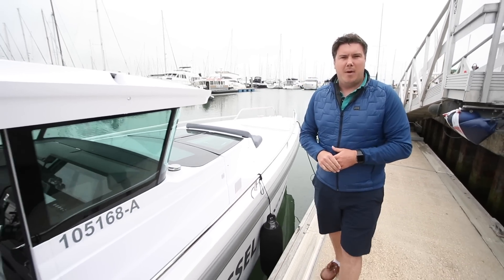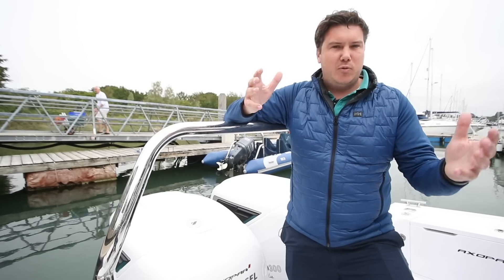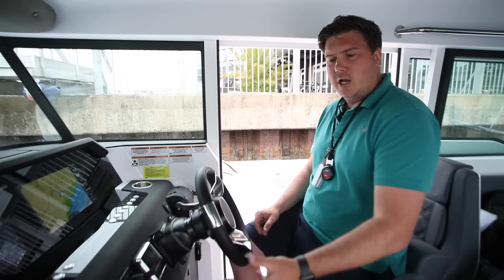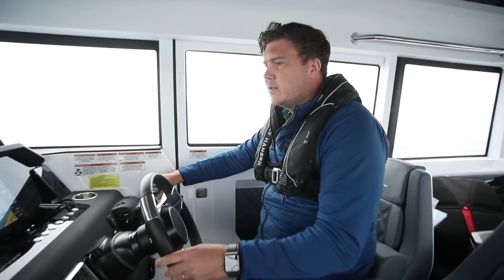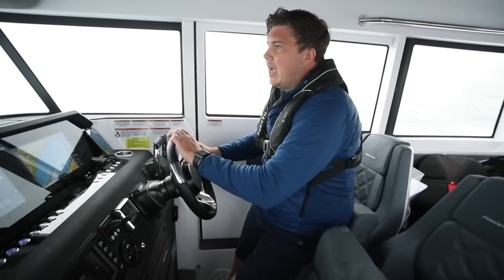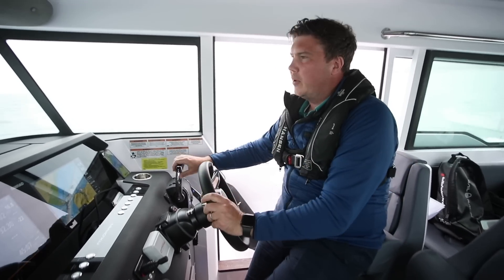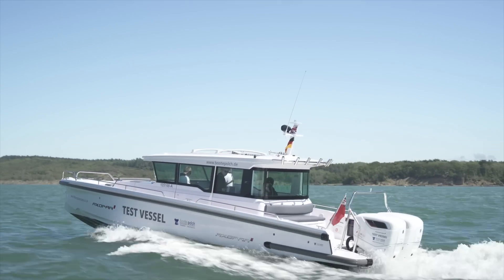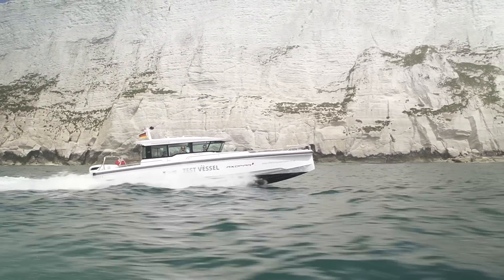Is this diesel outboard the real deal? Cox CXO 300hp tested | Motor Boat & Yachting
What better way to test the production version of the Cox CXO300 than on the brilliant Axopar 37? Is this a new dawn for diesel-fuelled outboards? MBY deputy editor Jack Haines reports...